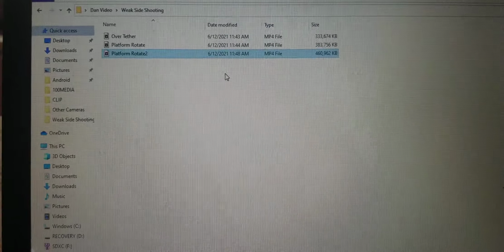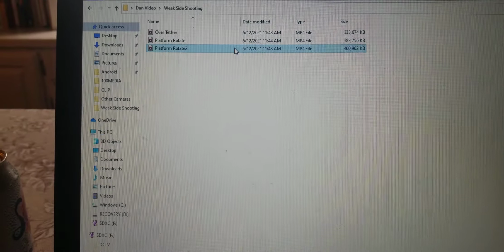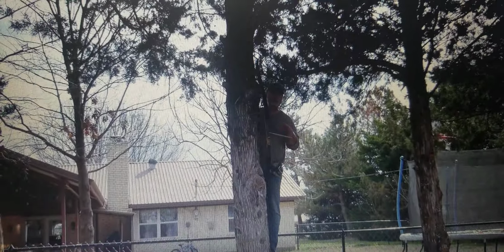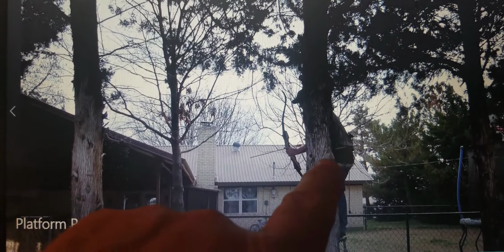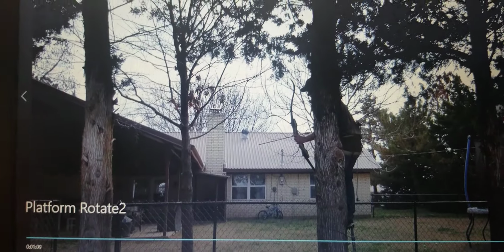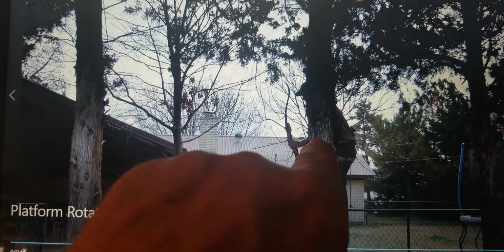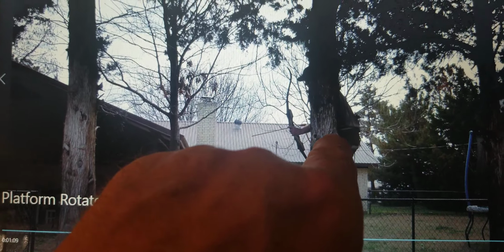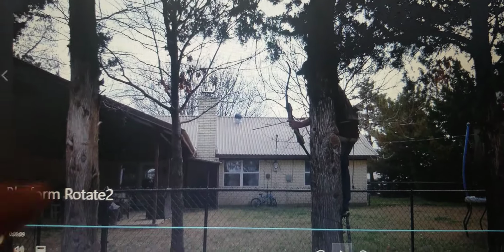Weak Side Shooting #1 (Deer's perspective)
In this video I demonstrate shooting to the weak side by ritating on my platform.  This assumes I was caught off gaurd and had to mive to a weak side shot.